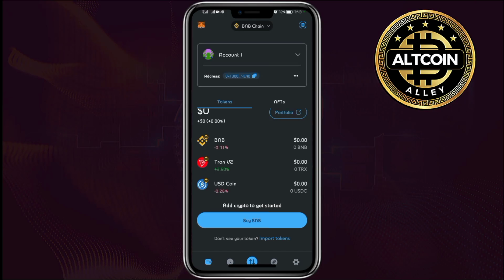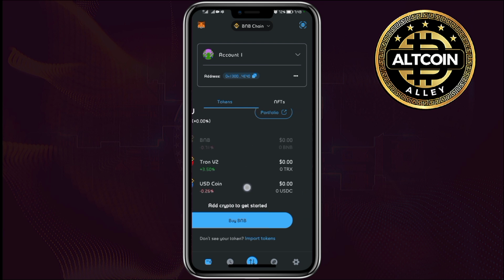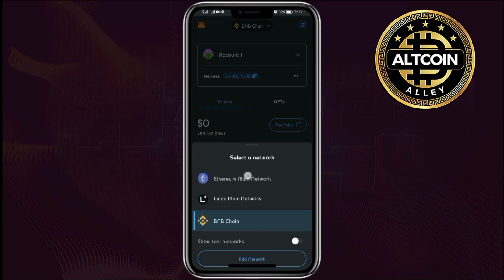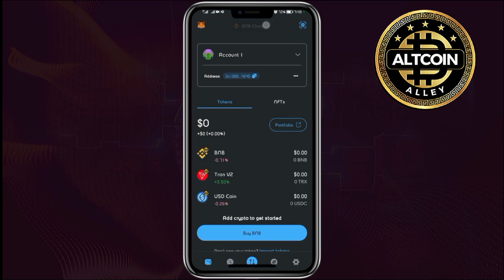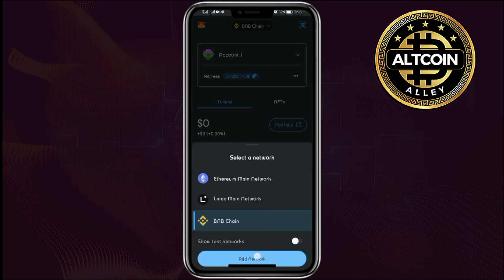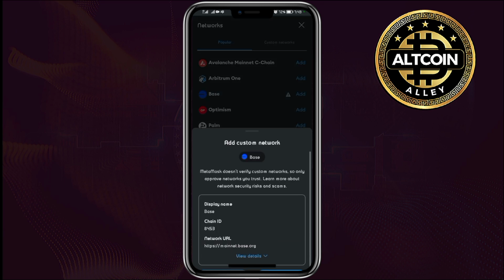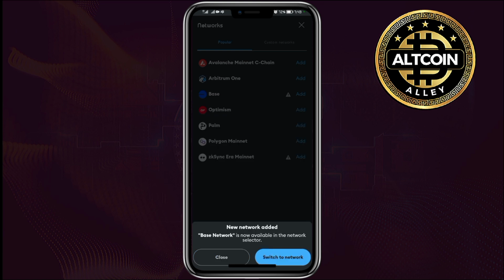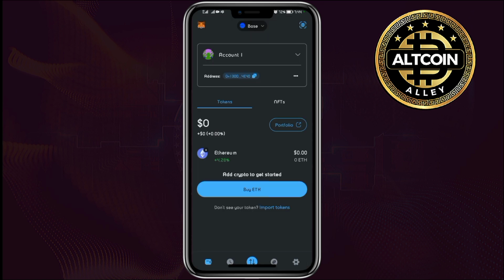How To Add BASE to MetaMask Wallet | How To Add BASE Chain Network to MetaMask Wallet 2024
Welcome to Altcoin Alley! In this video, I will show you How To Add BASE to MetaMask Wallet | How To Add BASE Chain Network to MetaMask Wallet 2024